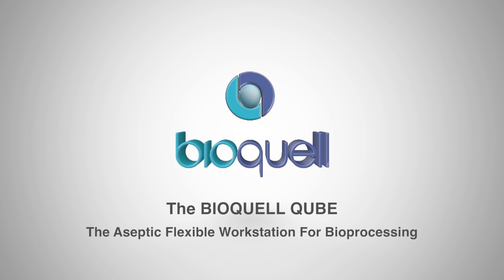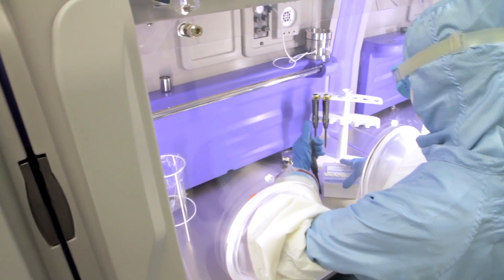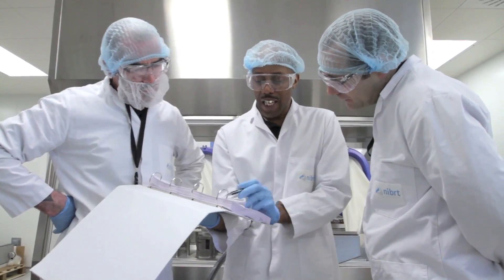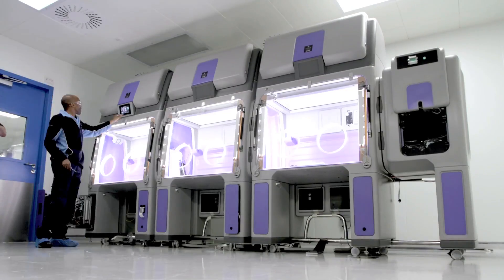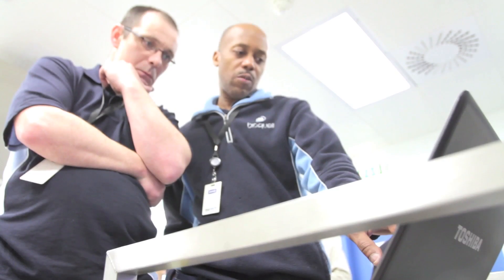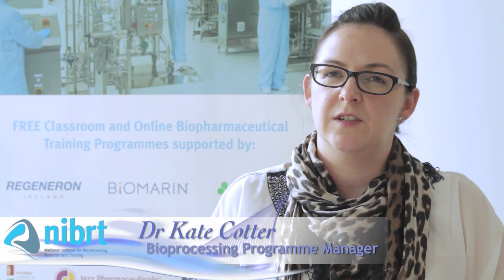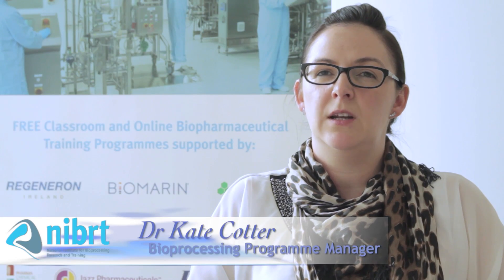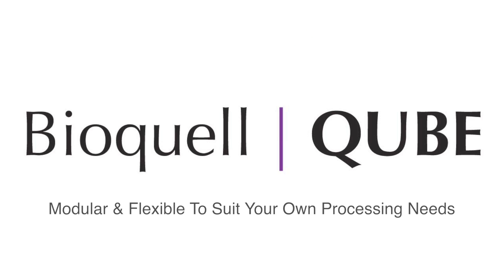The Bioquell Qube aseptic workstation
The Bioquell Qube - The aseptic flexible workstation for bioprocessing